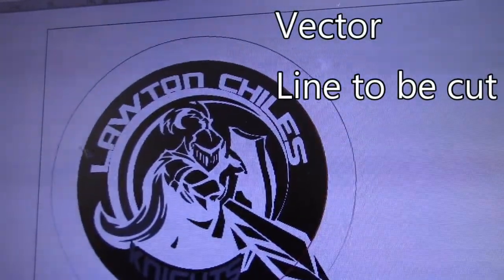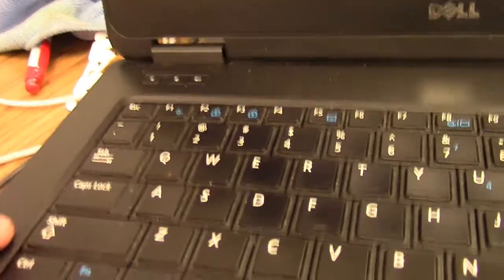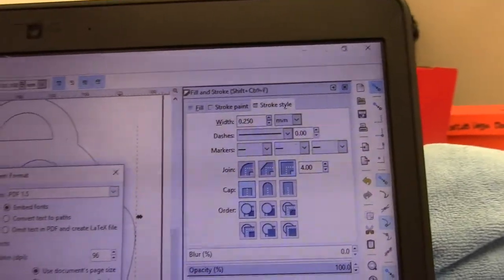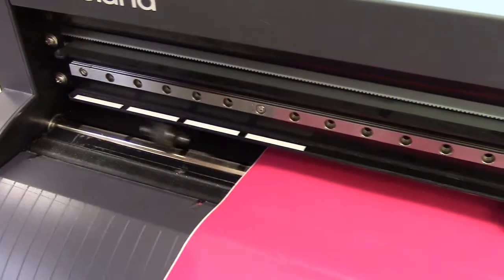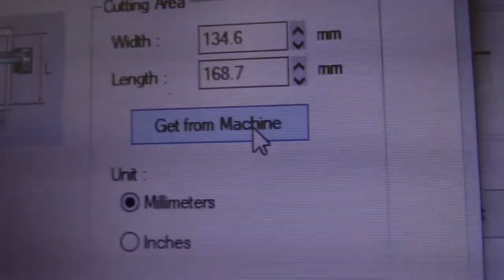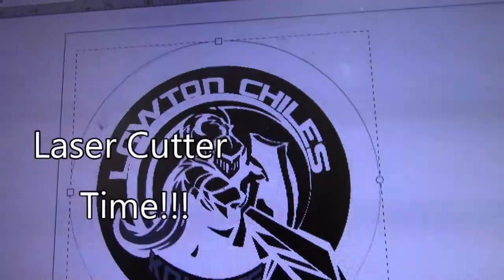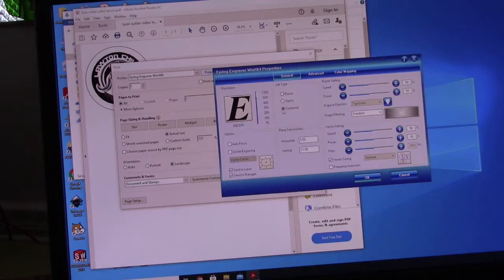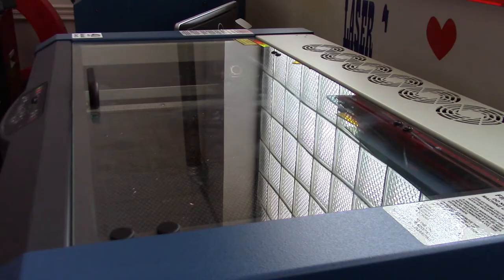LCMA Laser Cutter and Vinyl Plotter Safety Information